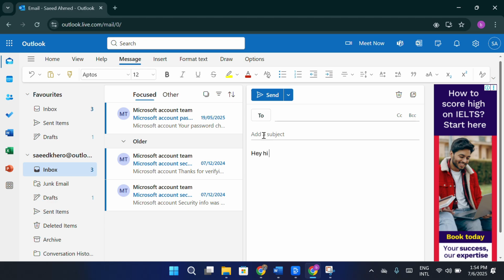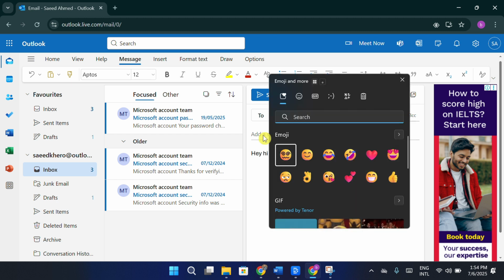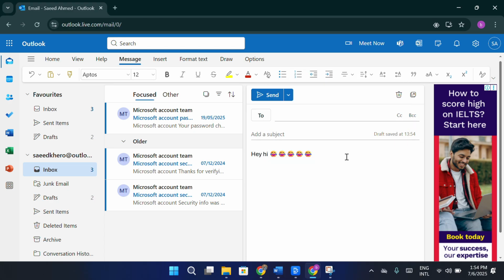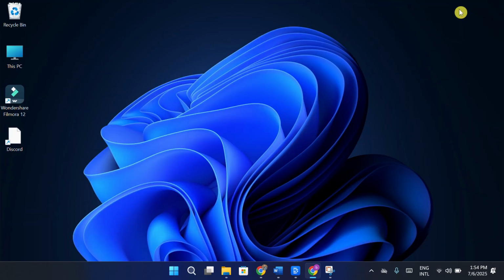How to Add Emojis to Outlook Email – Full Guide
You’ll learn how to insert emojis into your Outlook emails. This is how to make your messages more fun and expressive.